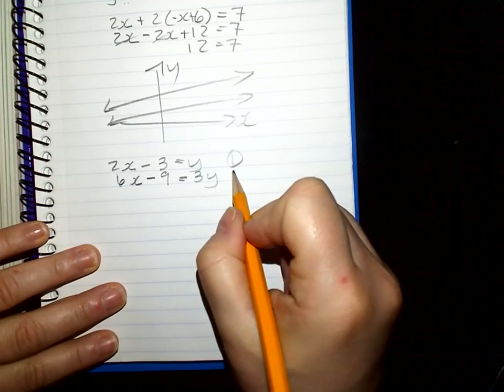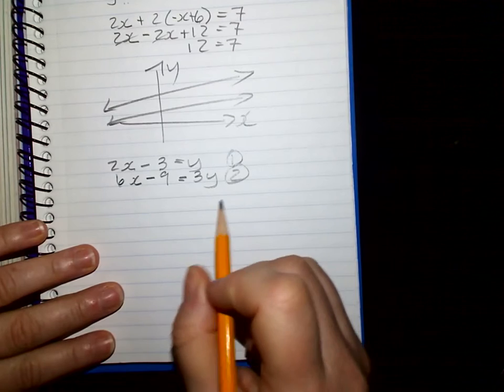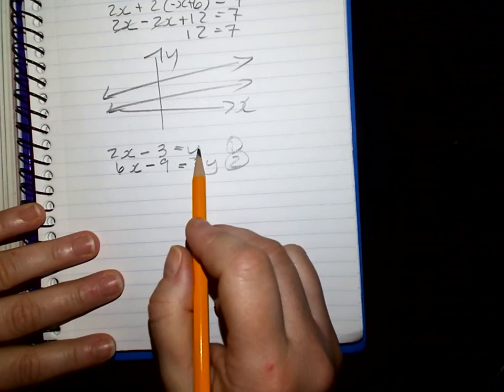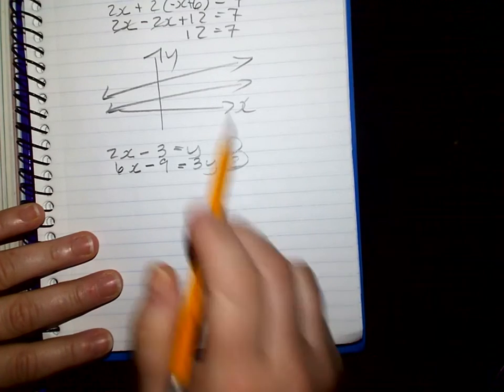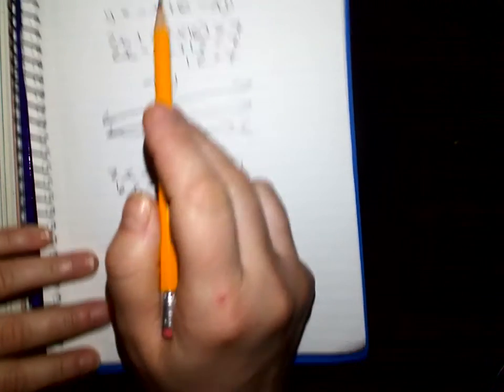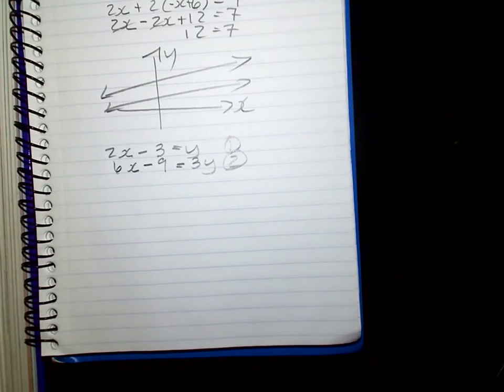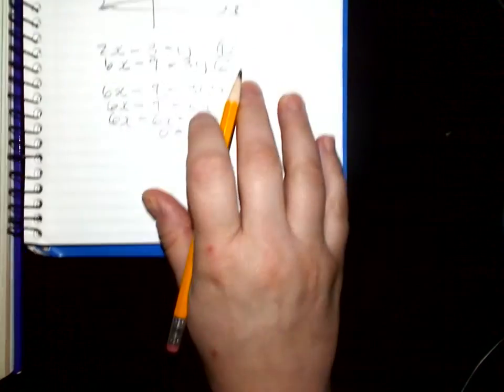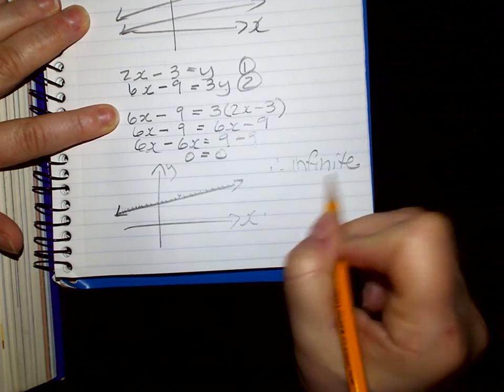Solve by Substitiution unusual cases and graphic representations